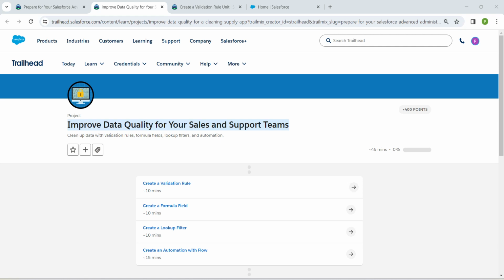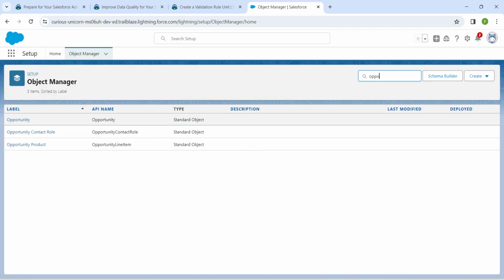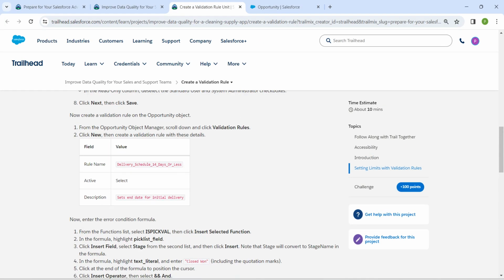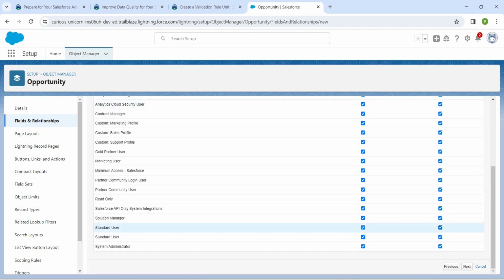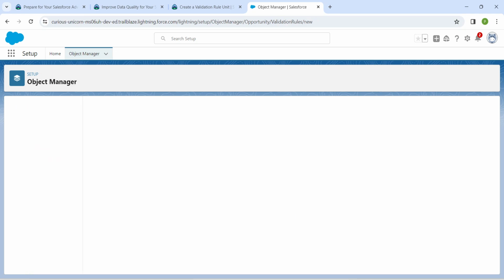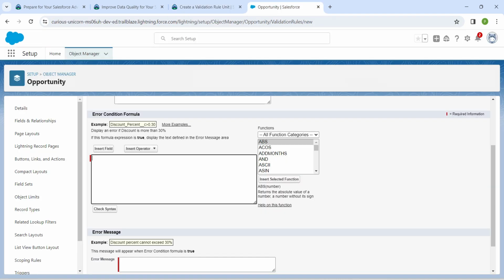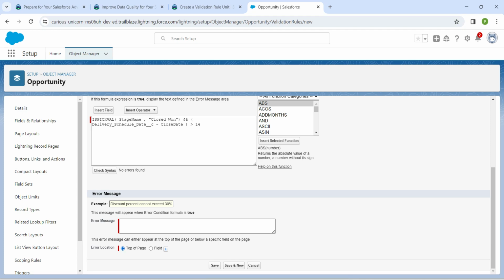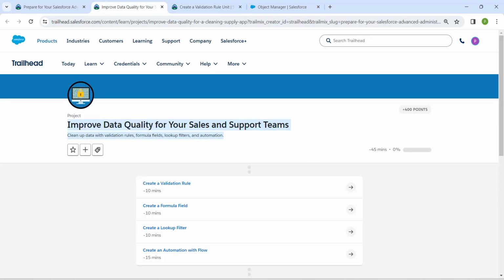Create a Validation Rule || Improve Data Quality for Your Sales and Support Teams || Challenge 1